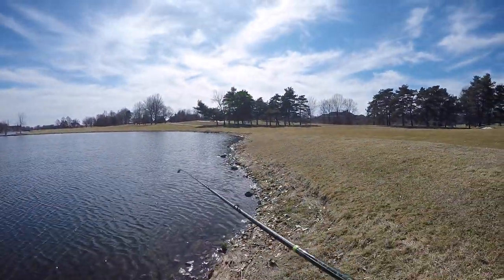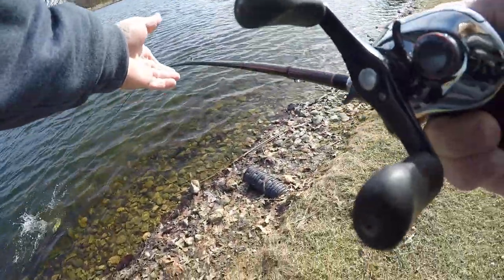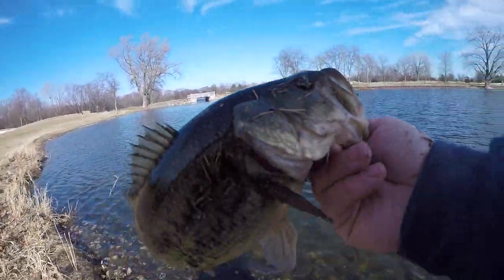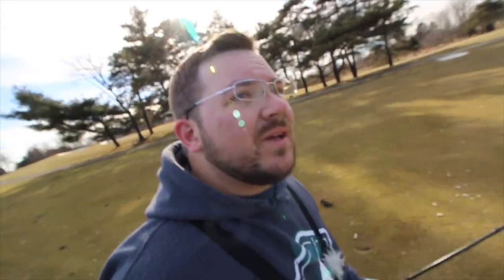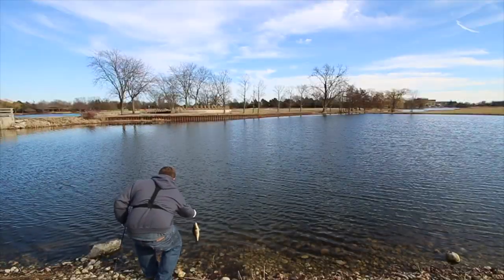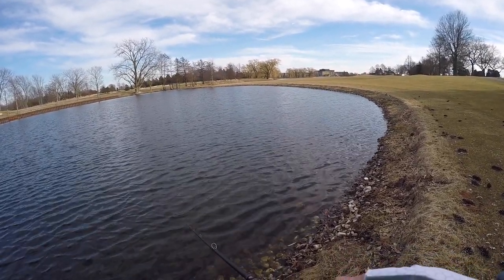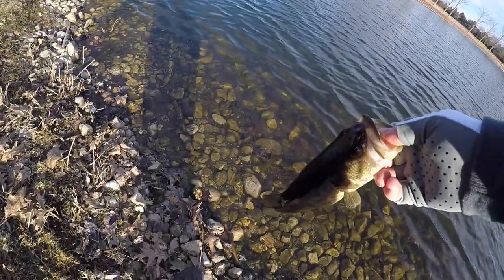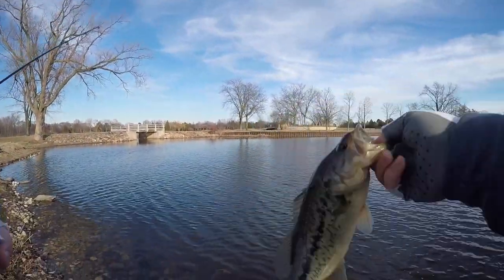Pre-Spawn Puzzle - Golf Course Fishing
Today we made a trip to a local golf course in pursuit of early Spring bass.  Given past trips, my expectations were a bit dimmed by what appeared to be a slow bite.  BUT, after some trial and error, we were able to find a pattern.  HOWEVER, that bite would die after a few fish.  Trial and error and constantly changing baits seemed to be the solution.  Here's a list of productive baits from the day:

Baits:
- Lucky John Vikara (credit Mystery Tackle Box)
- CatchCo. Death Stalker (credit Mystery Tackle Box)
- Terminator In-line Spinnerbait
- Megabass Vision 110 Jr. Jerkbait

If you're looking to try new baits, build your arsenal, and become a better angler, do what I do and grab a subscription to Mystery Tackle Box.  Go check them out at:

For only $49/year, you can get 30% of a huge lineup of great baits, make sure to join Karl's Club.  Right now, get 1 month completely FREE: